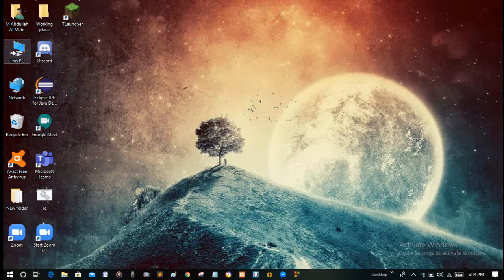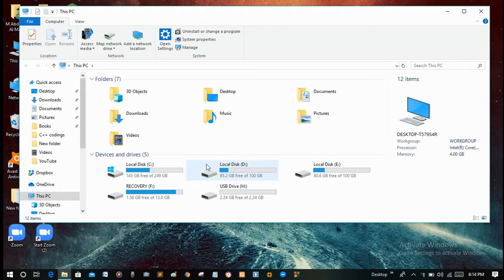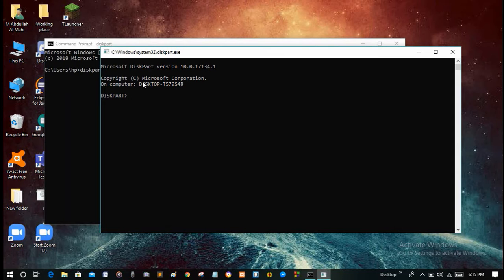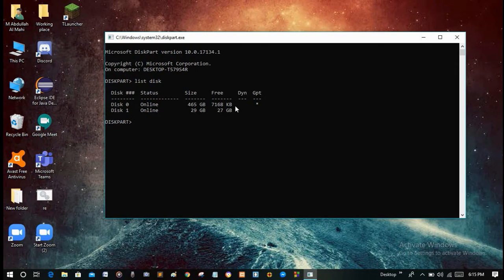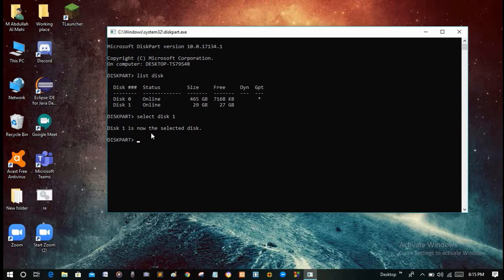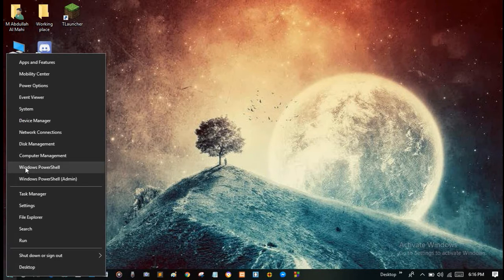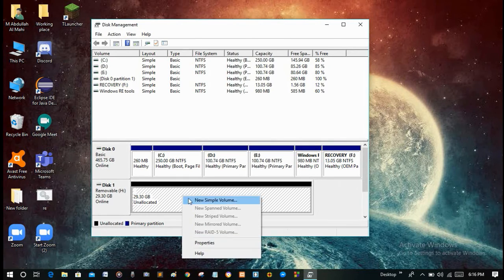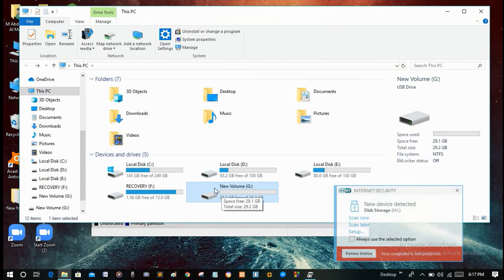How to repair a corrupted or damaged disk or pen drive | Recover your pen drive memory card !!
In this video you will learn how to repair a corrupted or damaged disk.
1)How to use Pen Drive as a RAM . | Computer Tricks | RAM tricks .
2)How to record screen steps without any screen recorder | recording tricks .
3)How to lock a drive (without any software)| Security Tricks.
4)How to preview a file without opening it | Document Trick | Computer Trick.
5)How to make  folders colourful |Make your folder colorful | Desktop decoration | Computer Tricks.
6)How to use custom icon as a folder icon |Use any icon as your folder icon! | Folder icon trick .
7)How to make your PC speak your name on startup!! | Computer Tricks | Notepad trick.
8)How to search a file by its contents! | How to search a file easily | Searching Trick .
9)How to hide folders more securely | How to hide folders with CMD .
10)How to make simple I love you virus using Notepad.|Make a virus!.
11)Make a virus which will never close to prank with friends | Virus!! | How to prank with friends.